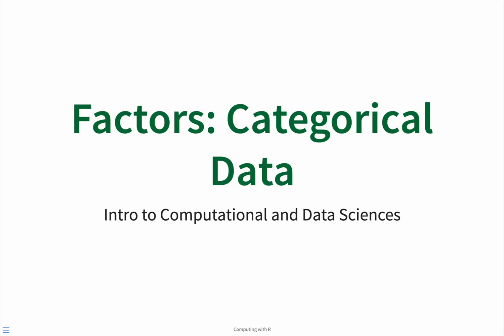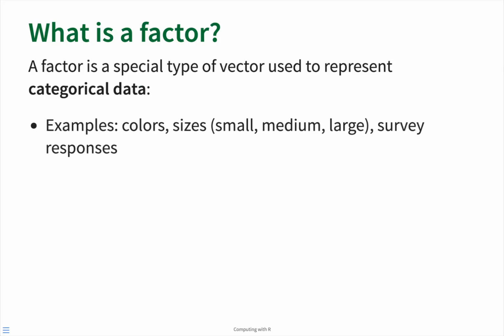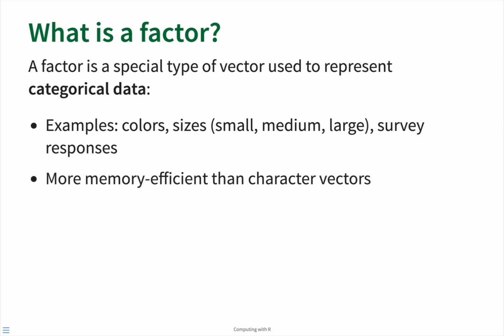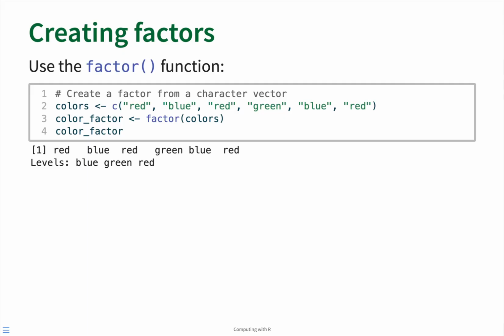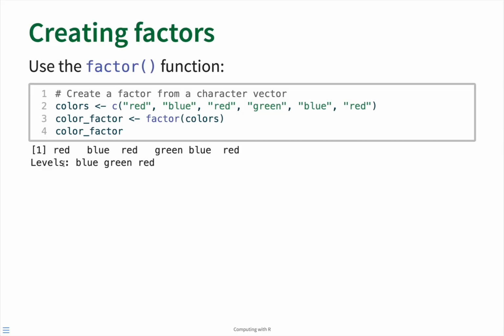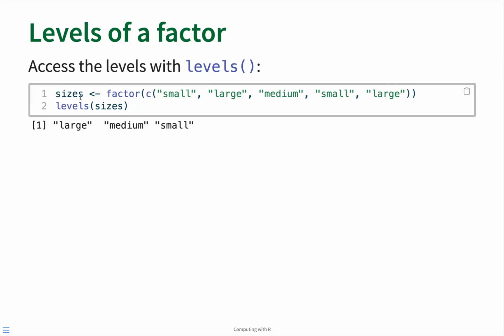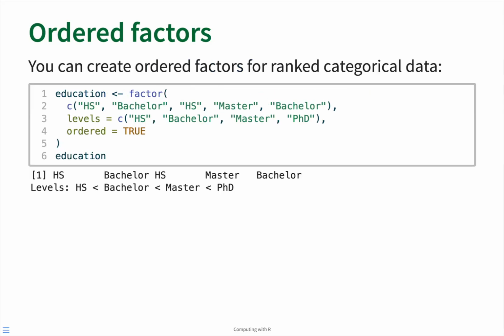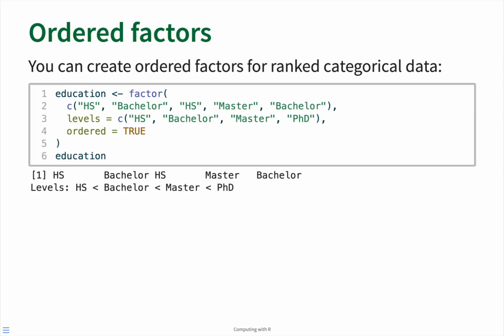Factors: Categorical Data